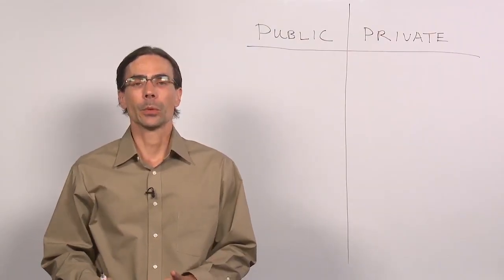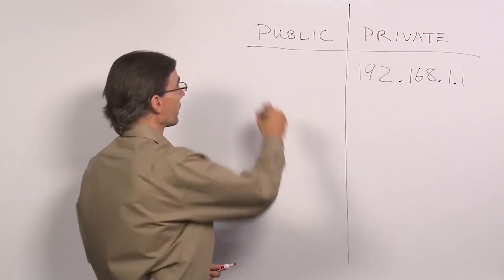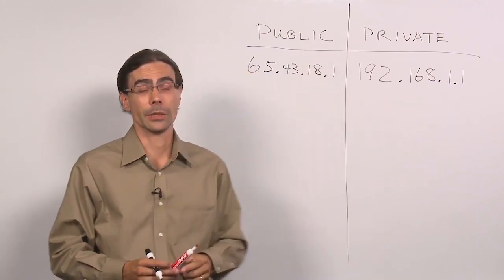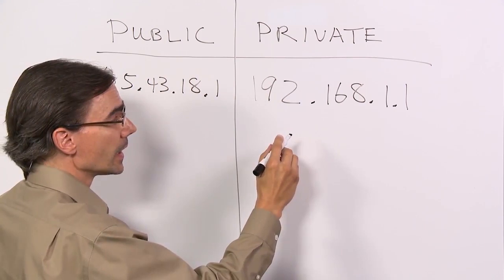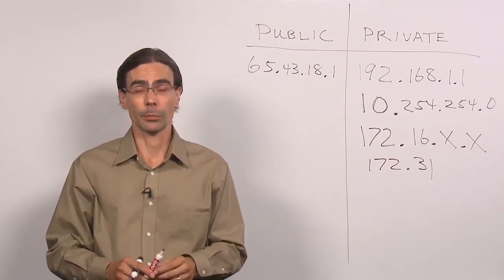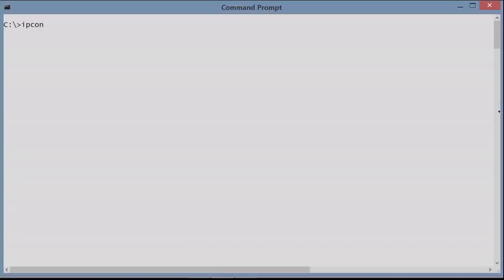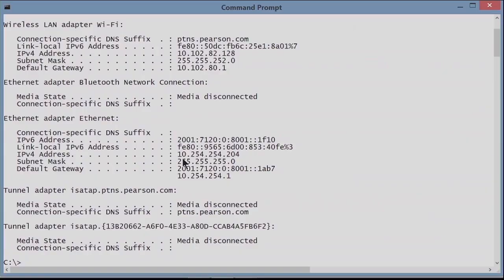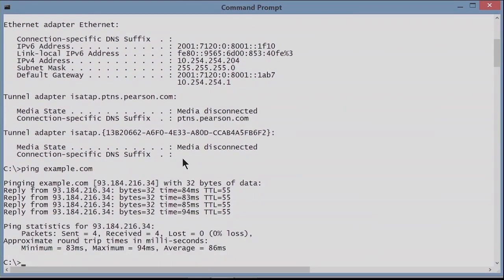003 13.2 Public versus Private Addresses